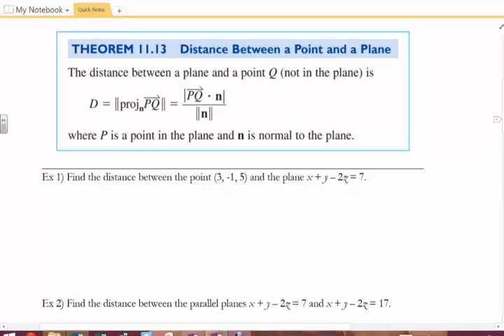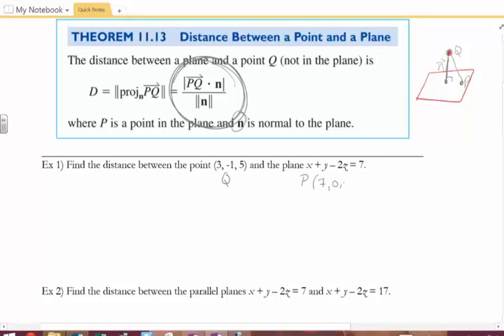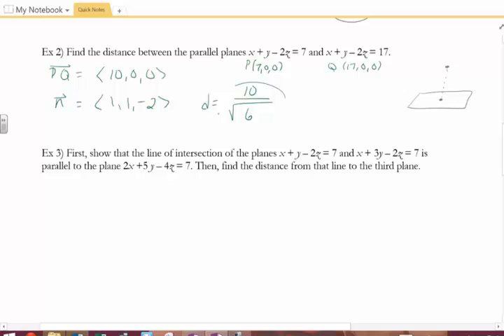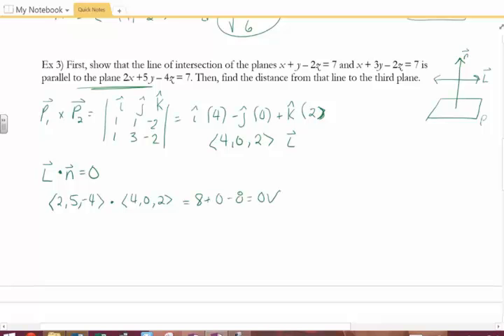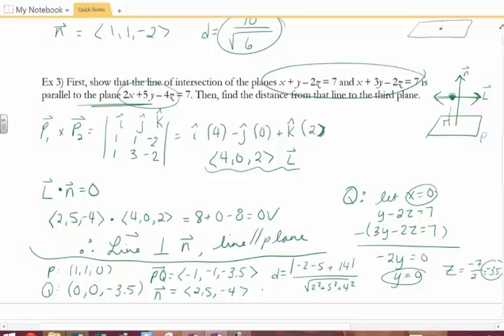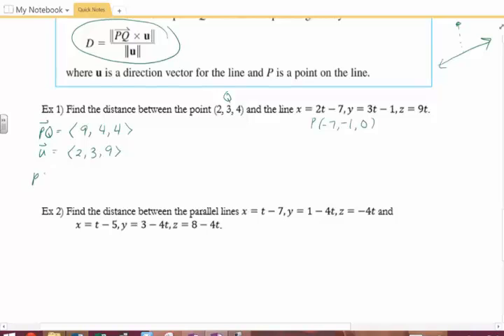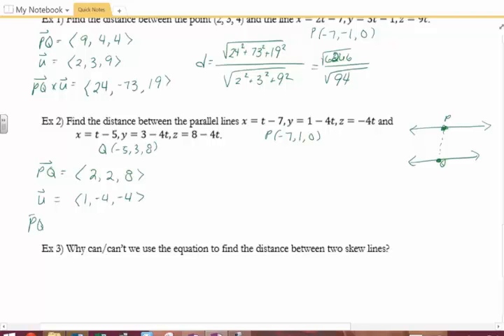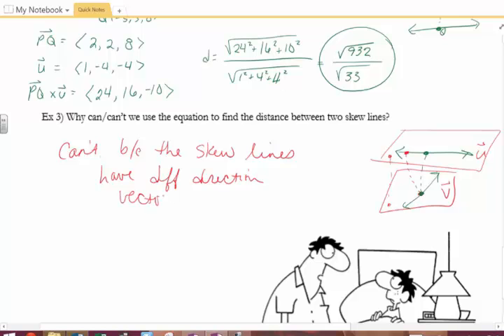Distance Between Lines and Planes in Space